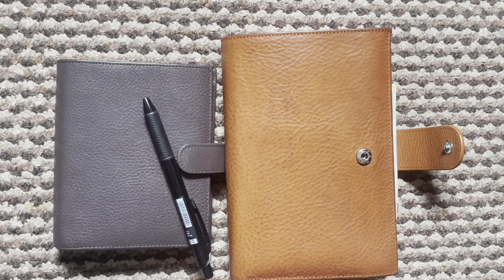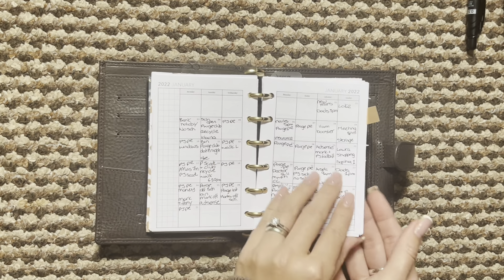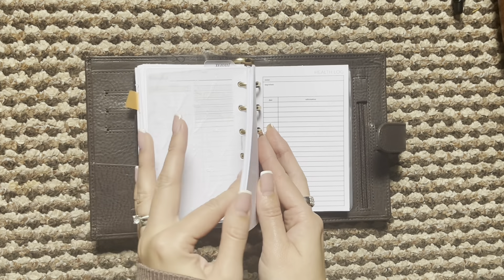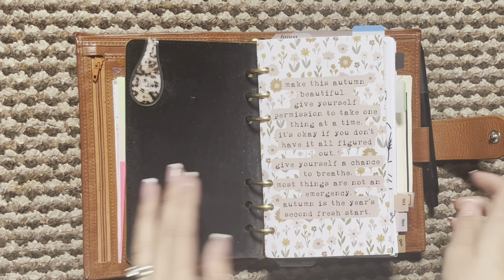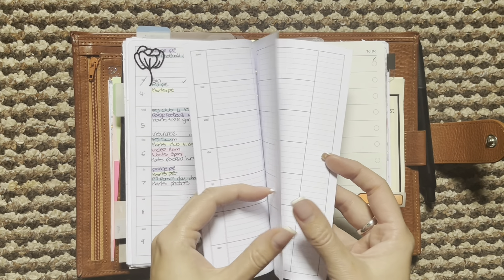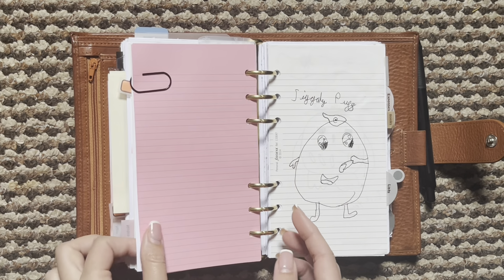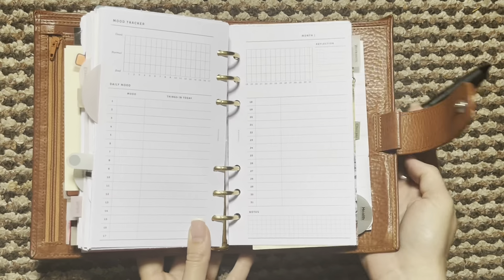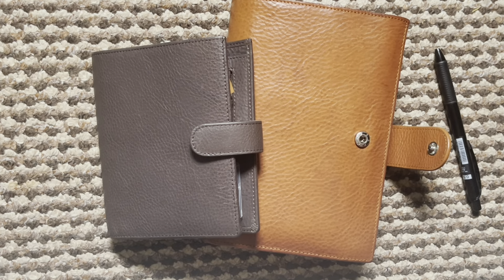Flip Through Thursday / Week 40 // Pink Planner Girl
Week 40 of flip through Thursdays. Join me every week in 2022 on a Thursday for a flip of my planner.

I hope you enjoy this little series.

This week I’m using a Gillio medium compagna in yellow. I also flip through my Gillio pocket xl in anthracite.

Peanuts Planner co Freebies are from the Facebook group.
Social media inserts